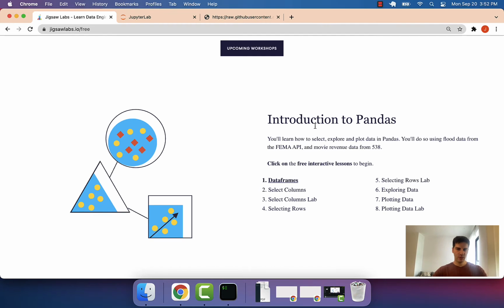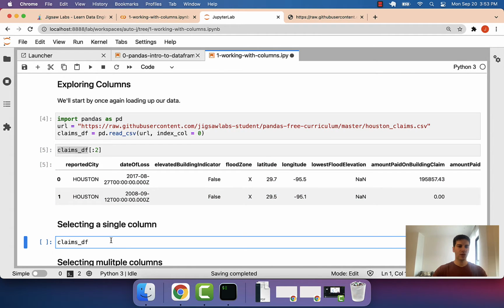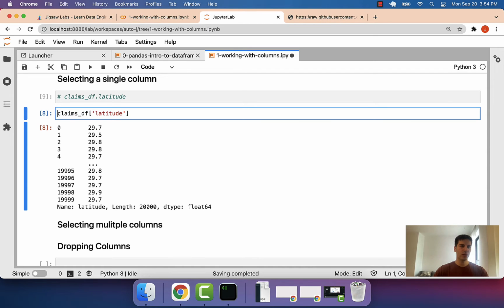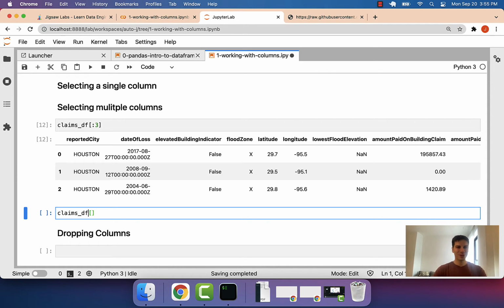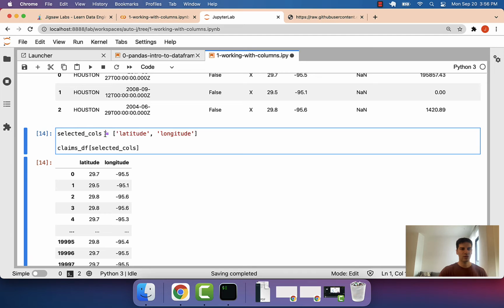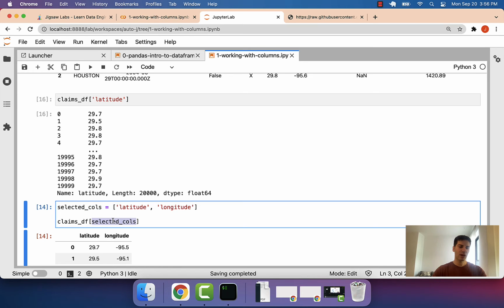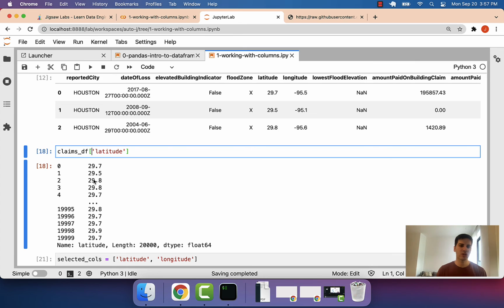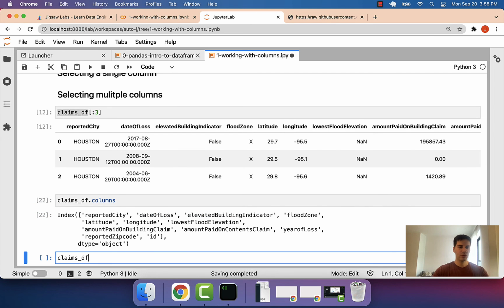2. Selecting Columns